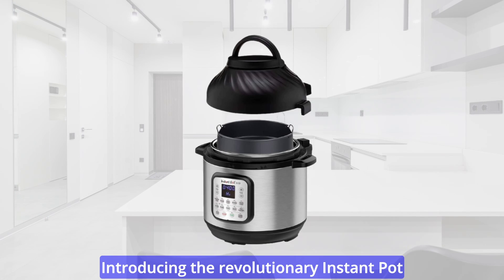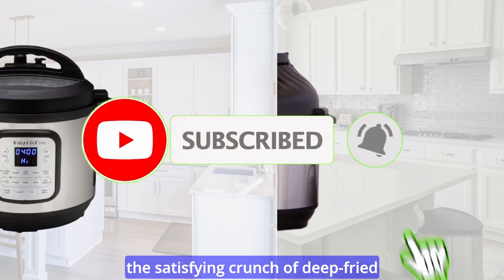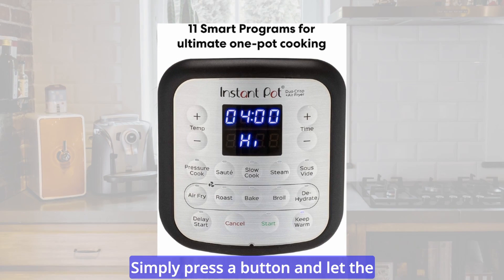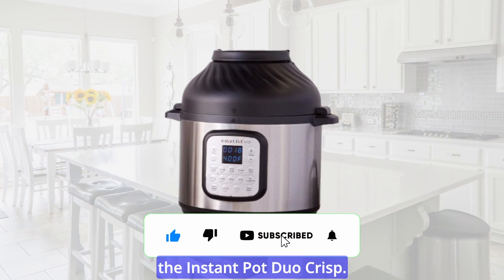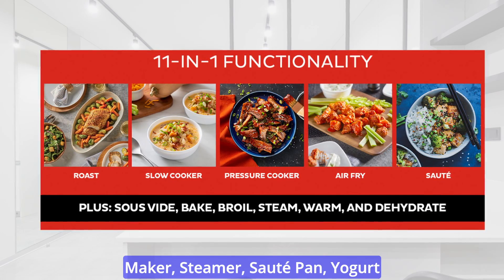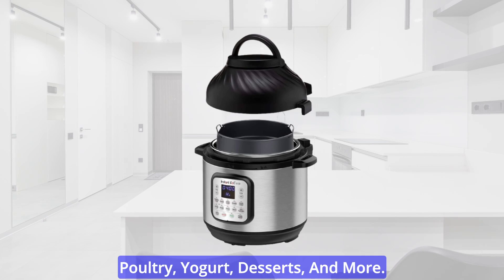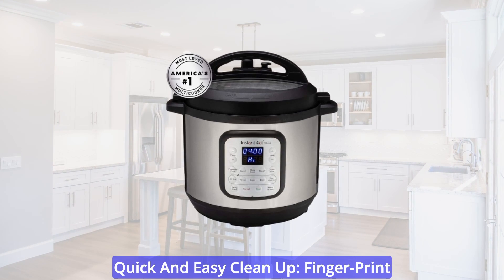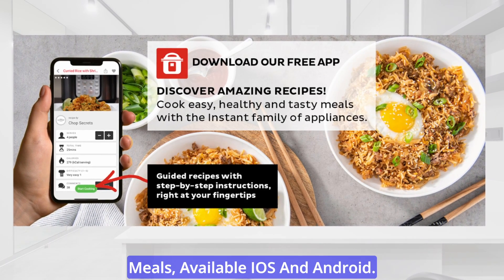Instant Pot Duo Crisp 11-In-1 Air Fryer And Electric Pressure Cooker Combo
Instant Pot Duo Crisp 11-in-1 Air Fryer |  11-in-1 air fryer and electric pressure cooker combo

Click Here To Purchase Instant Pot Duo Crisp 11-in-1 Air Fryer

Introducing The Revolutionary Instant Pot Duo Crisp: A Remarkable Multi 11-In-1 Air Fryer And Electric Pressure Cooker Combo That Combines The Power Of Pressure Cooking And Air Frying In One Innovative Appliance. Experience The Ultimate Convenience And Versatility As You Cook Delicious One-Pot Meals Faster Than Ever Before, With Up To 70% Time Savings Compared To Traditional Cooking Methods.

Say Goodbye To Long Cooking Times And Hello To Tender, Flavorful Dishes Reminiscent Of Your Grandmother's Recipes. But That's Not All - With The Instant Pot Duo Crisp, You Can Also Achieve The Satisfying Crunch Of Deep-Fried Foods Using A Mere Fraction Of The Oil. Enjoy Guilt-Free Indulgence With 95% Less Oil While Still Relishing That Crispy Texture. Air Fryer Slow Cooker Combo All-In-One Kitchen Companion Truly Redefines Cooking.

Transition Effortlessly Between Pressure Cooking, Slow Cooking, And Air Frying With The Included Removable Air Fryer Lid. It's Like Having Three Appliances In One! With 15 Built-In Smart Programs At Your Fingertips, Preparing Your Favorite Dishes Has Never Been Easier. Simply Press A Button And Let The Instant Pot Duo Crisp Work Its Magic. Experience A New Level Of Convenience With The Instant Pot Duo Crisp. It Empowers You To Cook Quick And Easy Meals Wherever And Whenever You Desire. Whether You're A Busy Professional Or A Home Cook Looking For Efficiency.

Instant Pot 11 In 1 Air Fryer Exceptional Multi-Cooker Delivers On All Fronts. Expect Nothing Less Than The Quality, Reliability, And Versatility You've Come To Expect From The Instant Brand. Discover The Extraordinary And Elevate Your Cooking Game With The Instant Pot Duo Crisp Air Fryer 11-In-1. It's Time To Unleash Your Culinary Creativity And Savor Amazing Meals Like Never Before.
Chapters

01:46 11 In 1 Functionality
01:58 The Instant Pot That Air Fries
02:0 Even crisp Technology
02:14 Quick One-Touch Cooking
02:29 Versatile Inner Cooking Pot
02:39 Cook Fast Or Slow
02:50 Quick And Easy Clean-Up
02:57 Proven Safety Features
03:04 Great For Growing Families
03:12 Discover Amazing Recipes